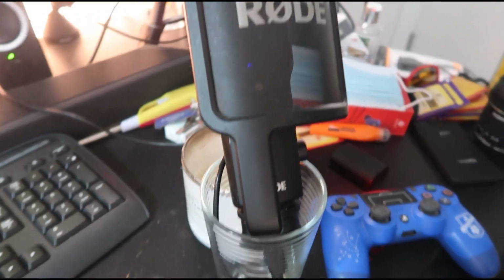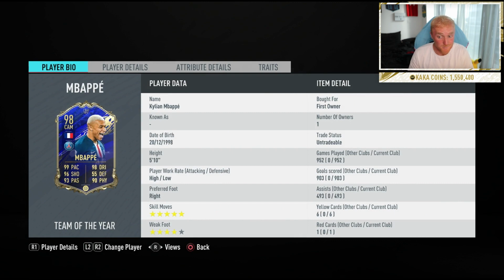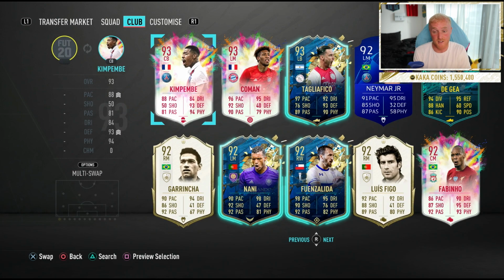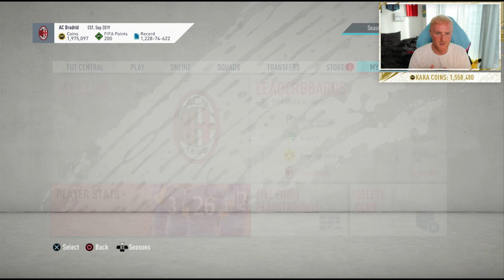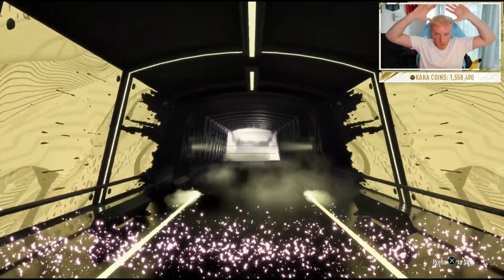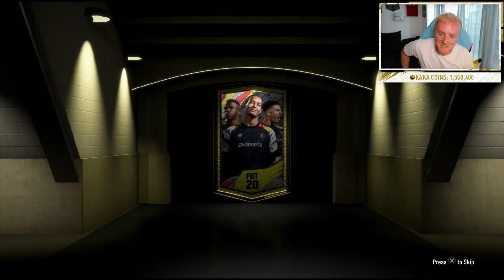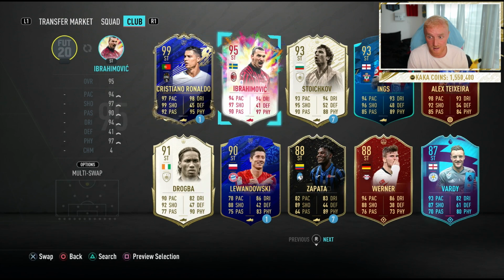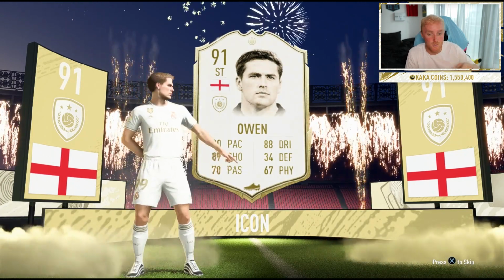PRIME MOMENTS ICON PACK, CLUB TOUR & LIGUE 1 PACK!! - FIFA 20 KAKA ROAD TO GLORY #176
Title: PRIME MOMENTS ICON PACK, CLUB TOUR & LIGUE 1 PACK!! - FIFA 20 KAKA ROAD TO GLORY #176